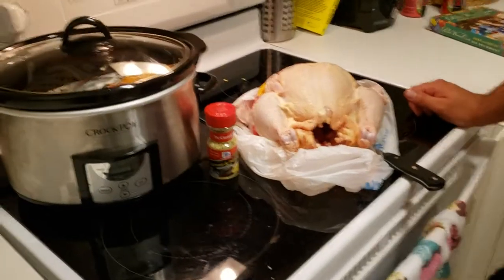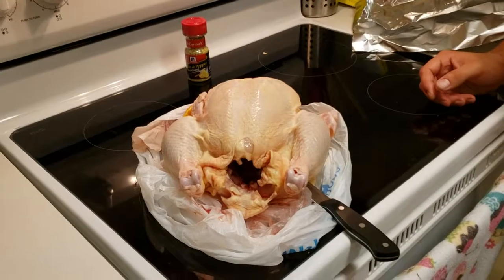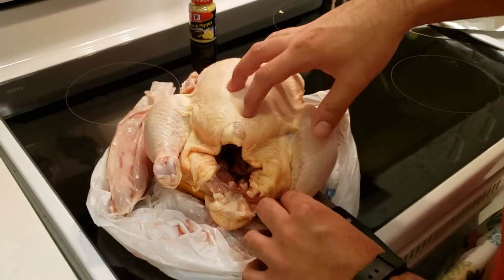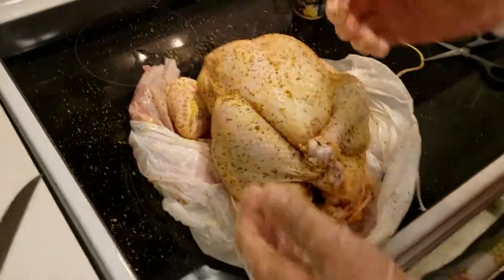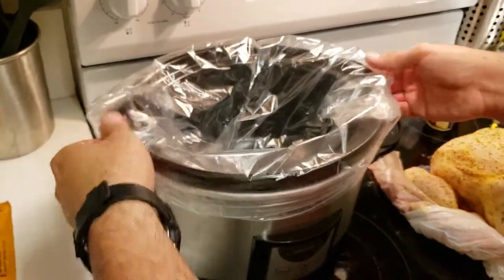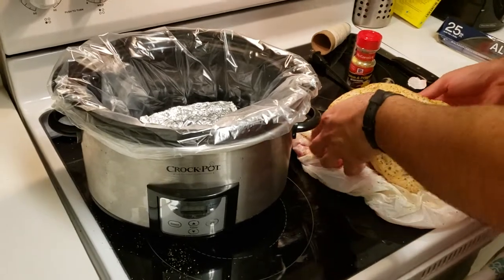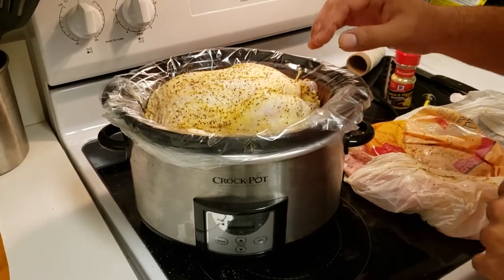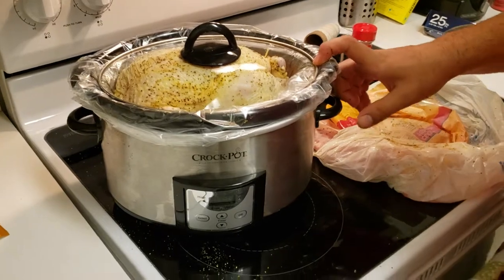Crockpot (Slow Cooker) Rotisserie Chicken pt. 1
Slow Cooker Rotisserie Chicken

Lemon Pepper